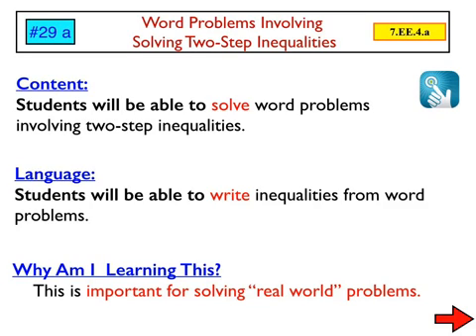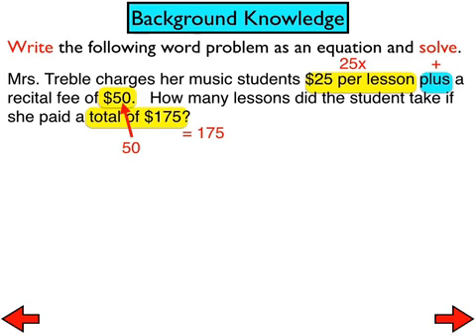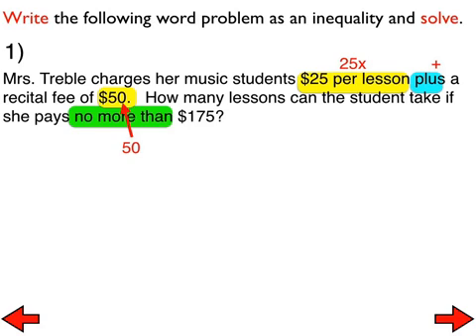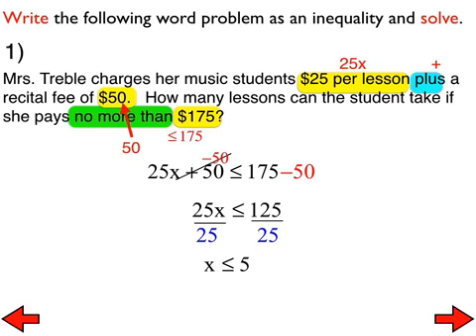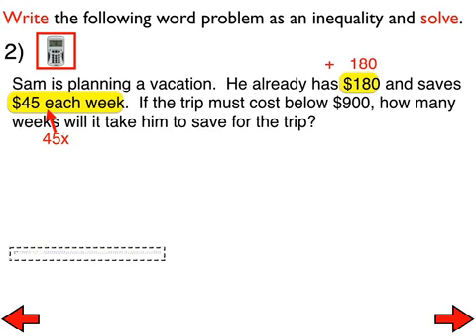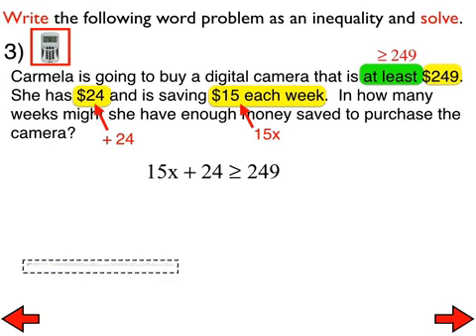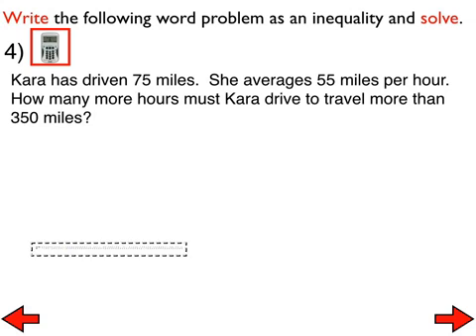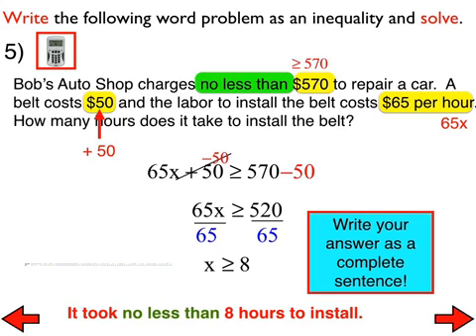29a Word Problems with Two-Step Inequalities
Math 7, Lesson